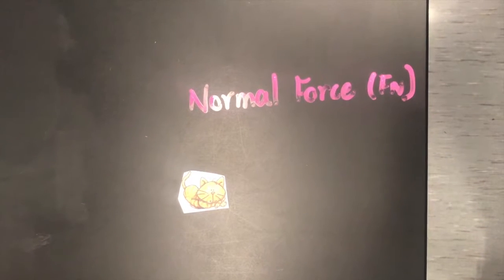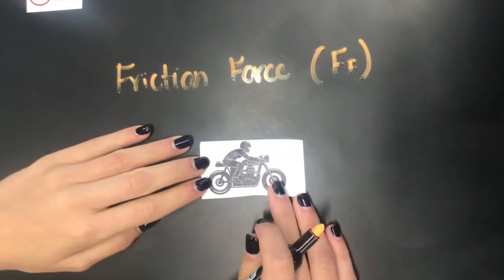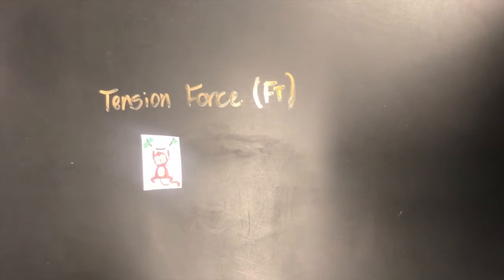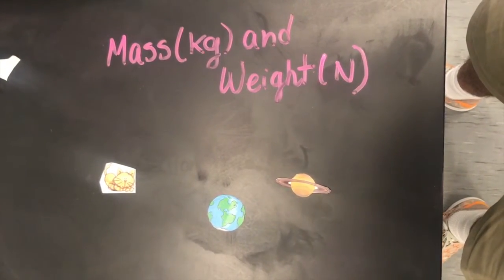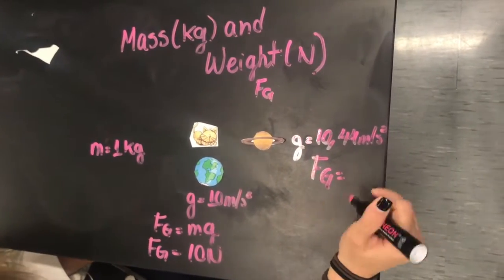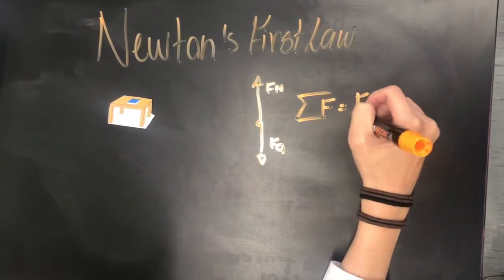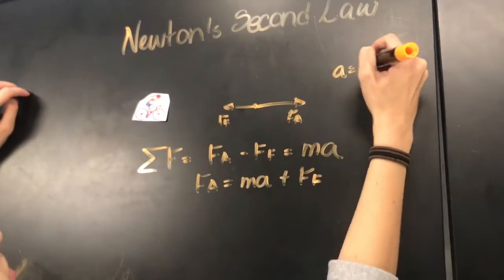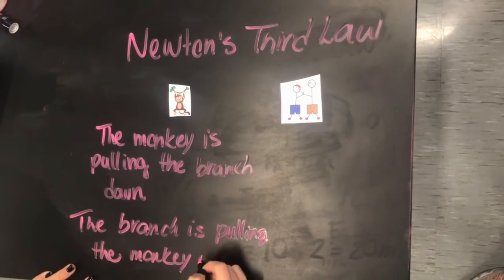Physics In The World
A little bit about forces and the Newton's Laws.